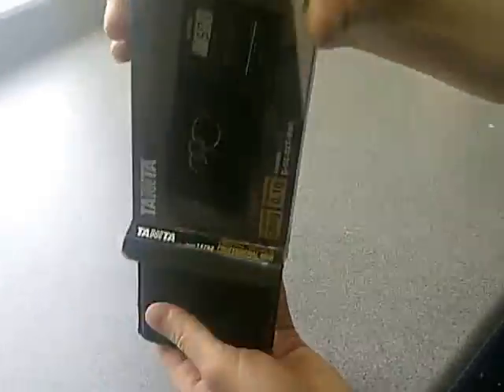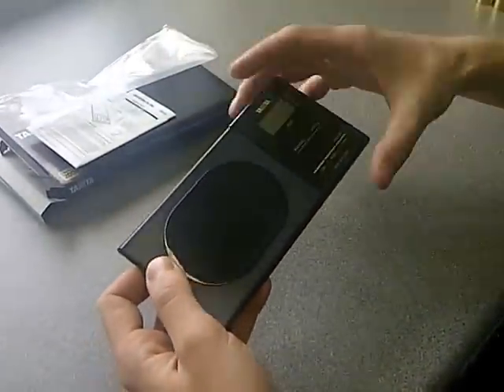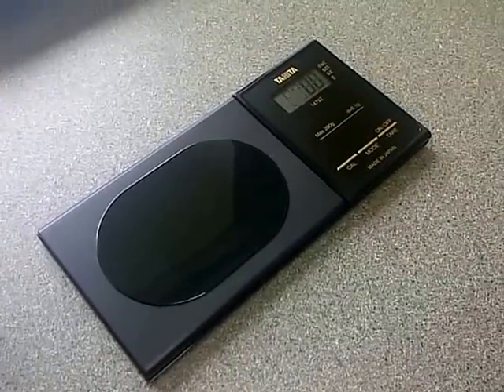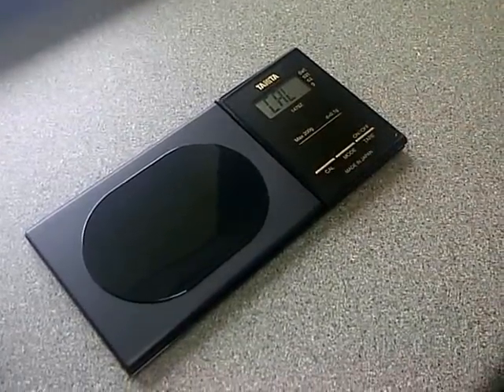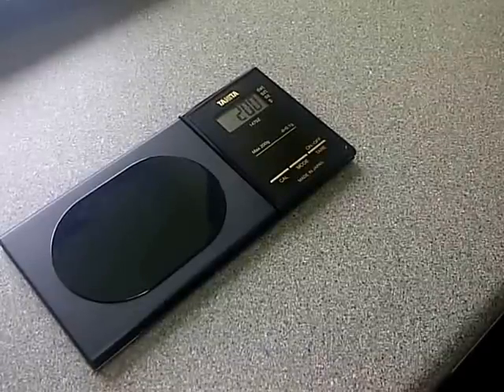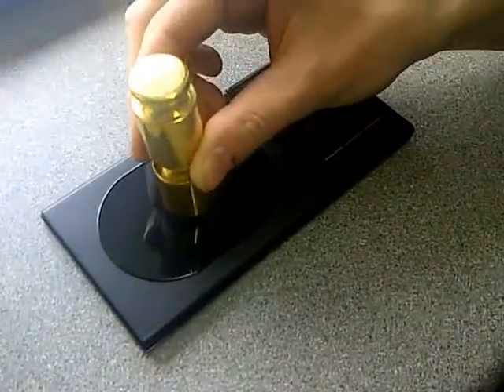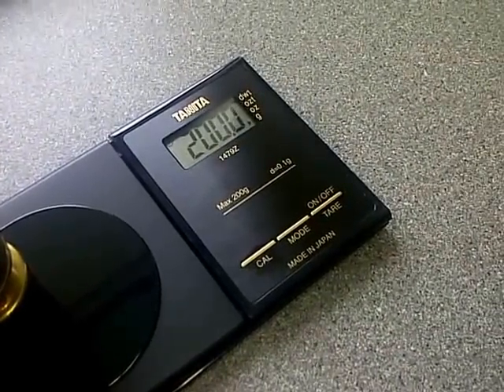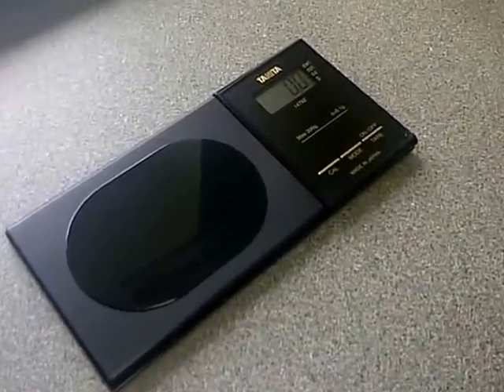HOW TO CALIBRATE TANITA 1479Z PROFESSIONAL PORTABLE POCKET SCALES UNBOXING & CALIBRATION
TANITA 1479Z PROFESSIONAL PORTABLE POCKET SCALES UNBOXING & CALIBRATION